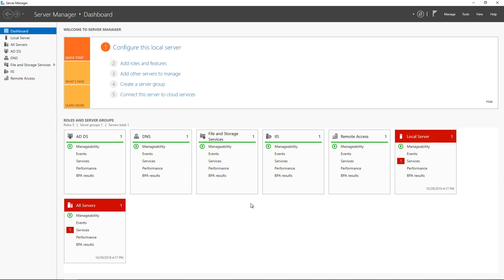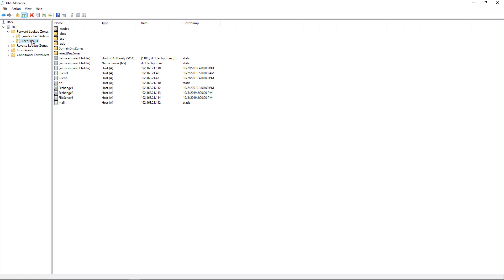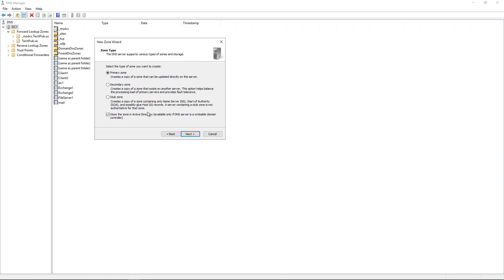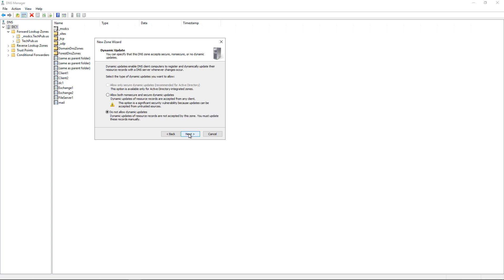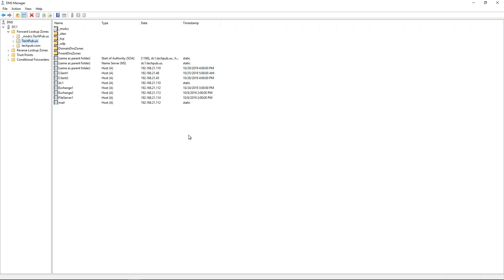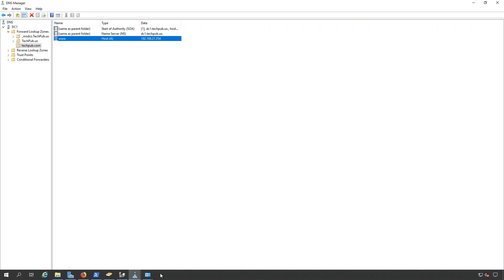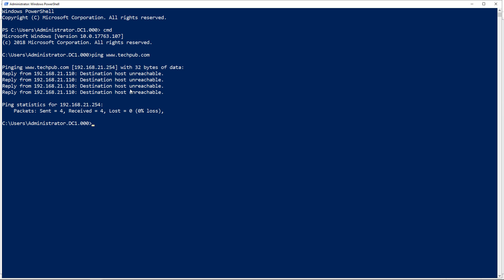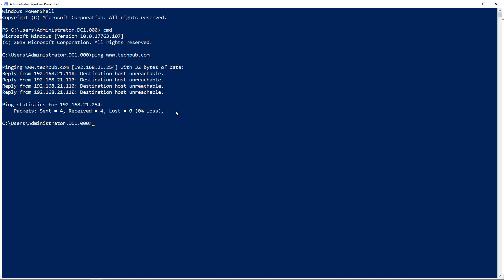How to setup a new DNS zone in Windows Server 2019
Professor Robert McMillen shows you how to setup a new DNS zone in Windows Server 2019